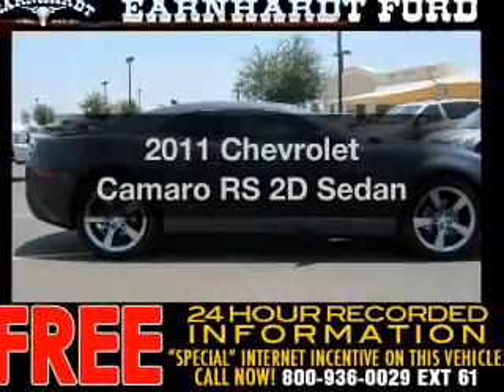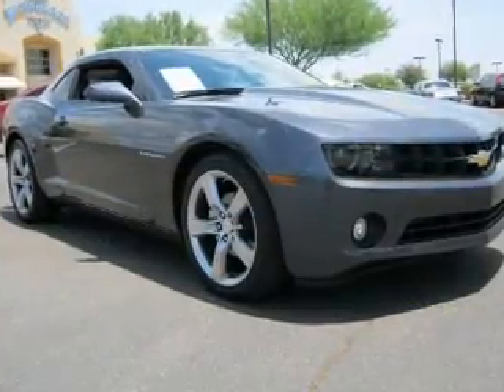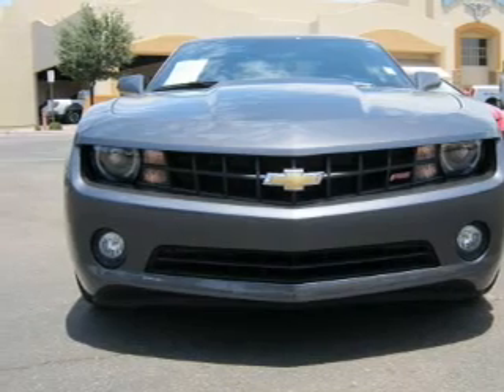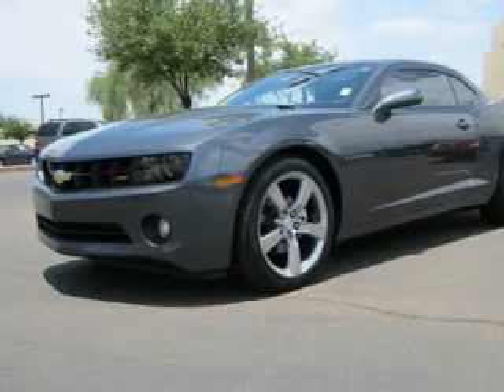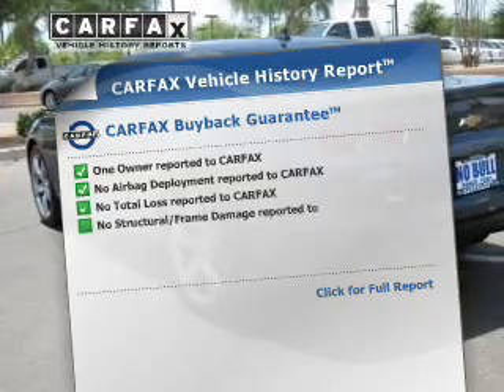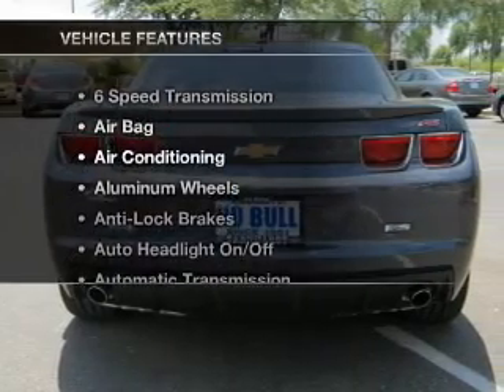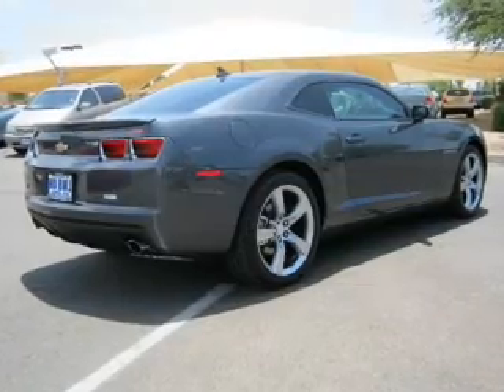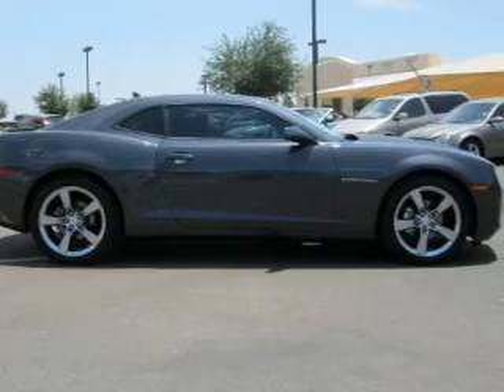2011 Chevrolet Camaro - Chandler AZ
Year: 2011
Make: Chevrolet
Model: Camaro
Trim: RS 2D Sedan
Engine: 3.6 liter 6 cylinder
Transmission: Automatic
Color: Grey
Mileage: 4010
Address:
7300 West Orchid Lane